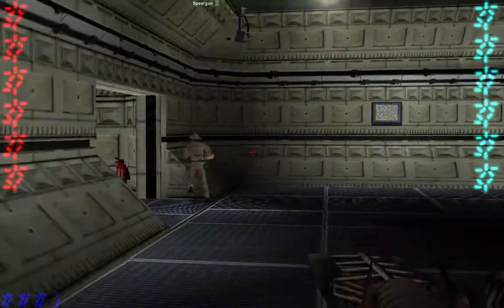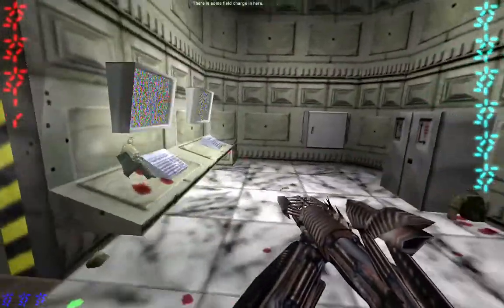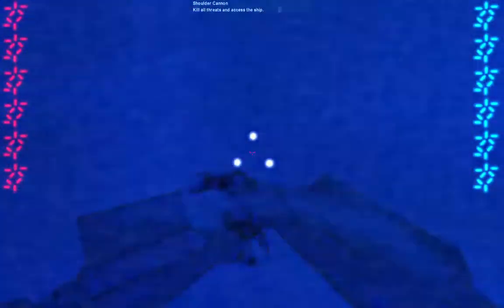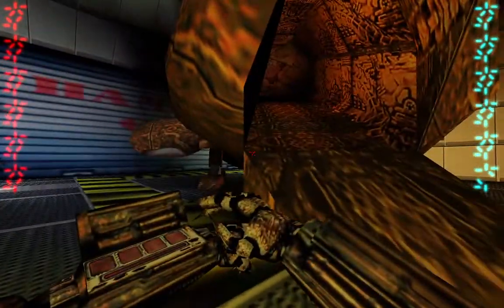Aliens versus Predator classic [Predator campaign] (Part 3) Area 52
Episode II: Area 52

The plot somewhat thickens. We find where we parked our peanut.